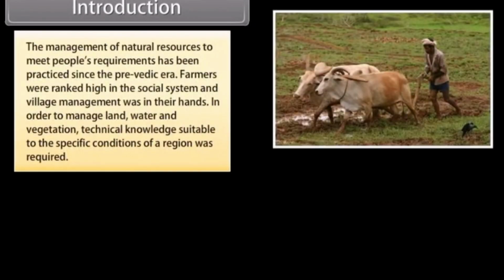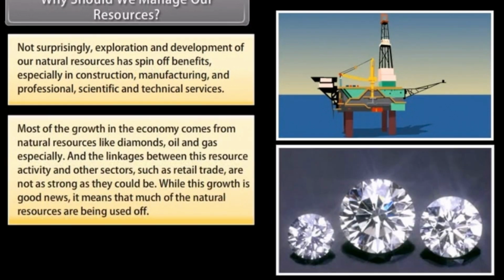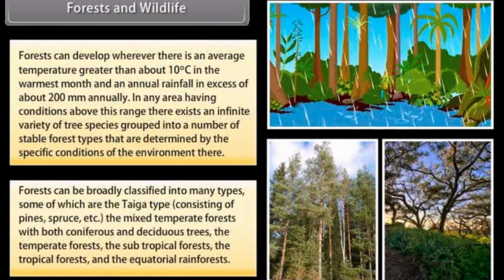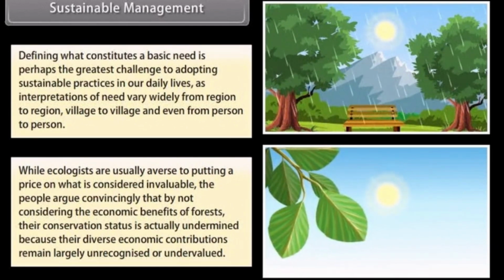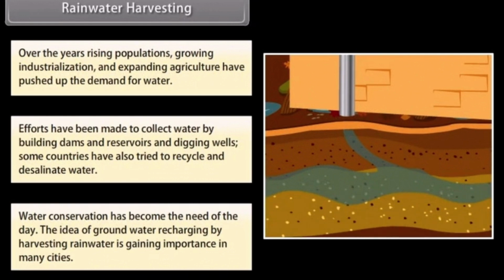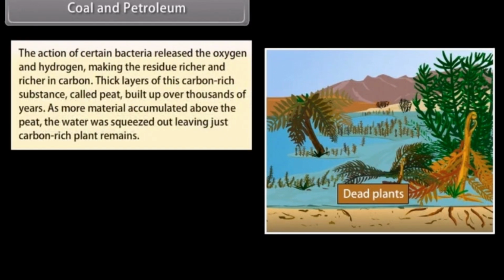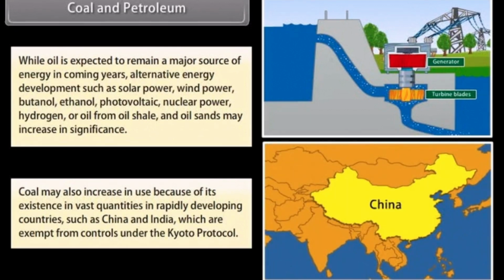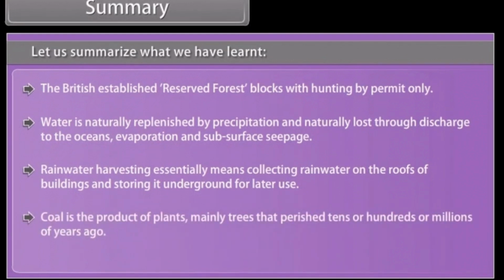🎥 Management of Natural Resources | Class 10 Science Biology | Full Chapter Explained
Welcome to our in-depth and student-friendly explanation of “Management of Natural Resources” from the Class 10 Science NCERT Biology syllabus! 🌱🌊 This chapter is all about understanding how we use Earth’s resources, why conservation is essential, and what role you can play as a responsible citizen.

Whether you're prepping for board exams or just curious about sustainability, this video simplifies all the key topics with examples, case studies, and real-life applications.

📚 Topics Covered in This Video:
🌍 1. What Are Natural Resources?
Renewable vs. Non-renewable resources
Why conservation is important
The role of sustainable development

🌳 2. Forests and Wildlife
Why forests are called “biodiversity hotspots”
Stakeholders in forest management
Case Study: The Chipko Movement 🌲
The concept of joint forest management

💧 3. Water Resources
Traditional methods of water harvesting
Construction of dams – benefits and problems
Case Study: Narmada Bachao Andolan
Importance of rainwater harvesting

🌟 4. Coal and Petroleum
Limited reserves of fossil fuels
Why we need to use them wisely
Strategies for efficient energy use

🔄 5. Reduce, Reuse, Recycle (The 3Rs)
Waste management through the 3Rs
Role of individuals and communities
Practical tips for sustainable living

Concept clarity with real-life examples and case studies
Perfect for CBSE board exam prep
Encourages environmental awareness and action
Helps in project work and internal assessments

💬 COMMENT with your doubts or ideas for eco-friendly living!